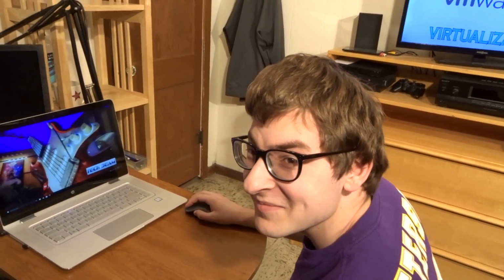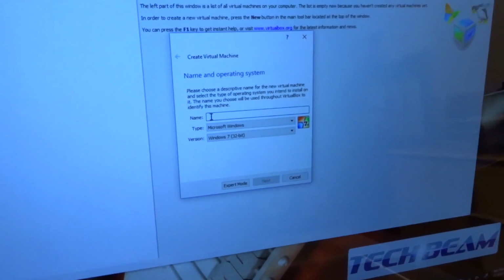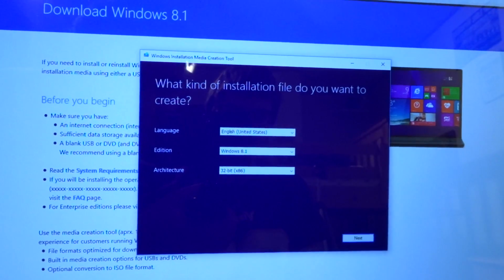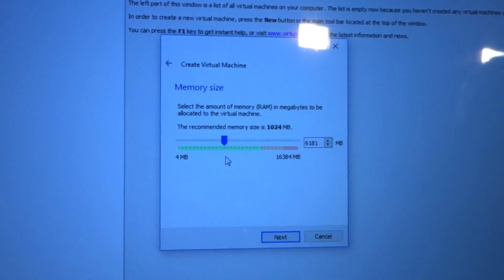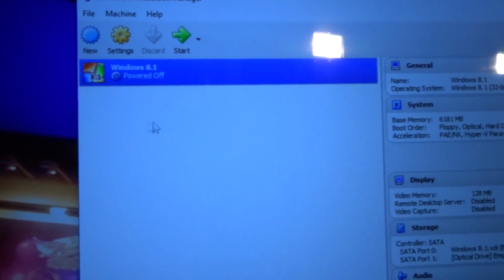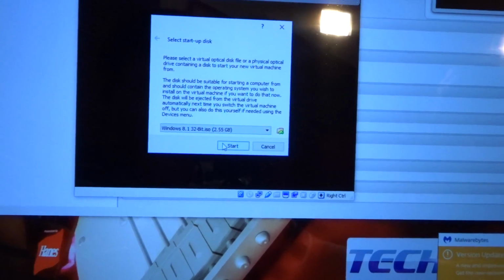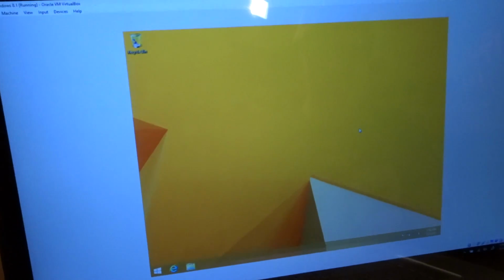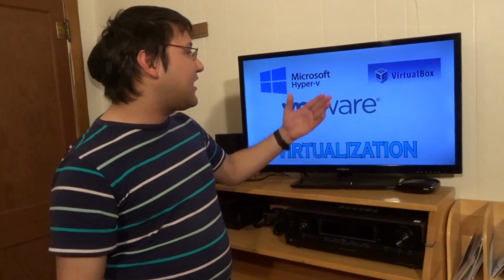How to Set Up a Virtual Machine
In this episode of Tech Beam we show you just how easy it is to set up a virtual machine using Virtual Box.